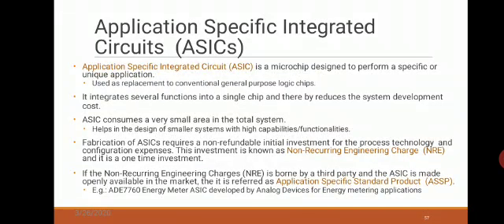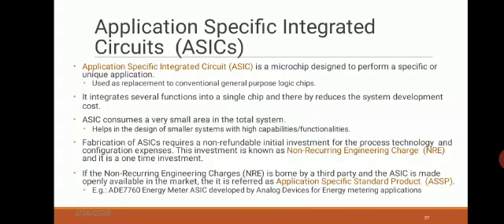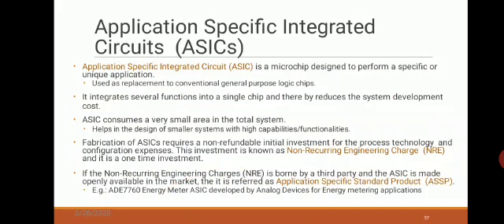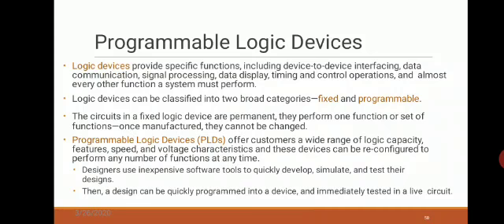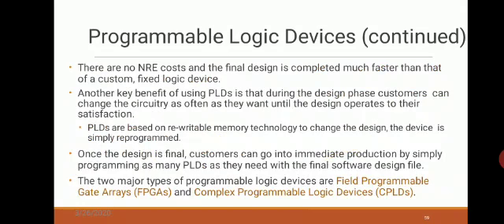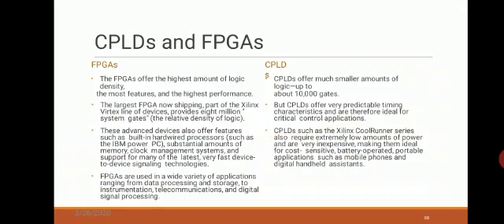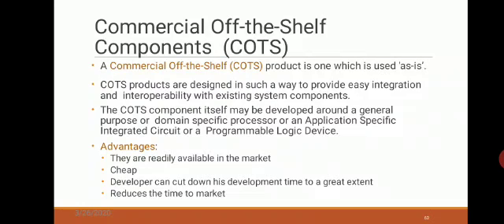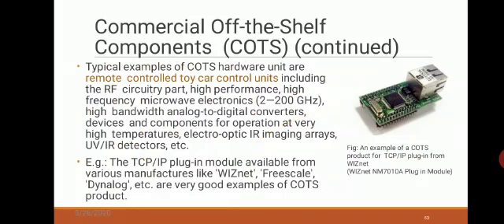module 3 part 5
Application Specific Integrated Circuits (ASIC)
Programmable logic Devices
CPLD and FPGA
COTS